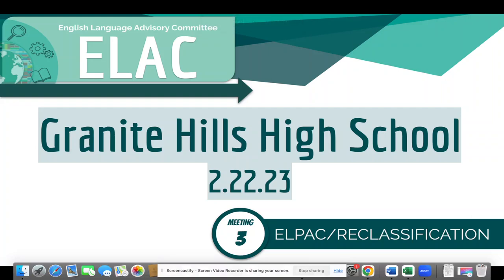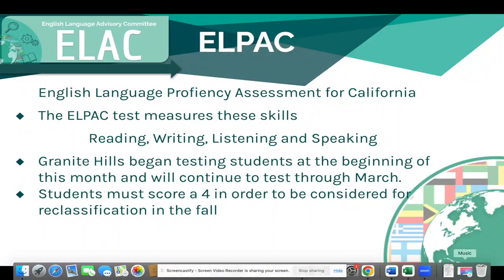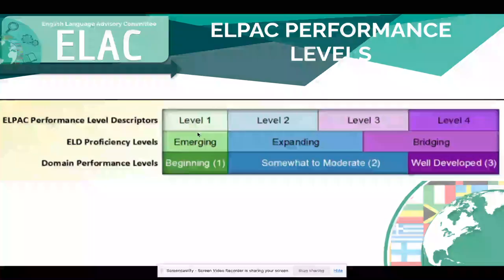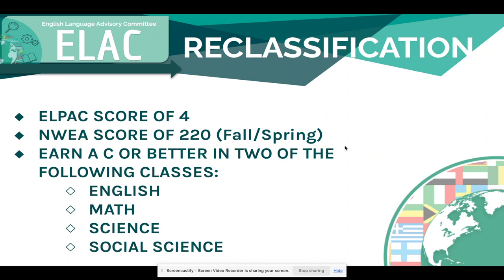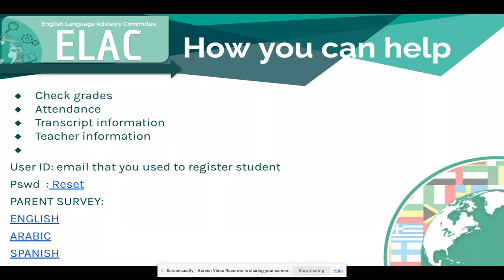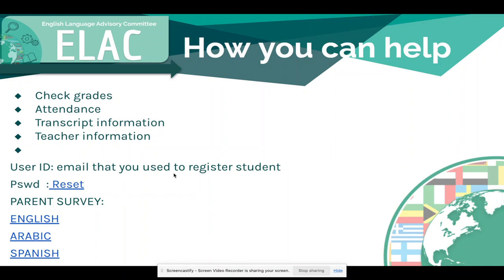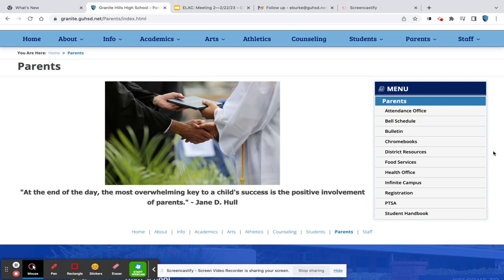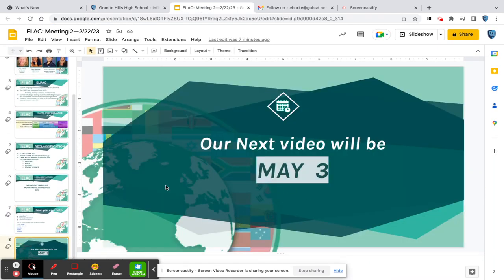ELAC Feb 22, 2023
ELPAC/RECLASSIFICATION